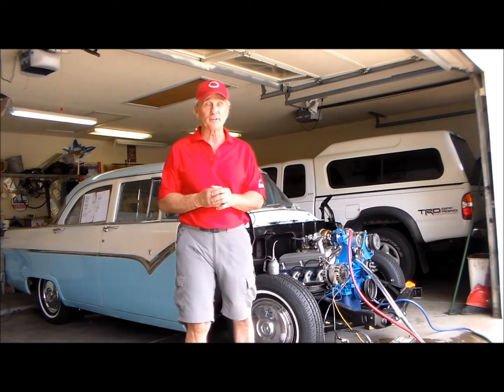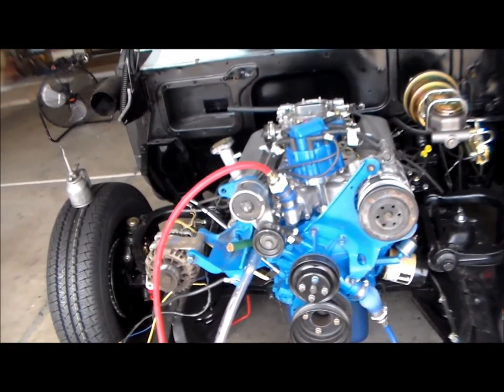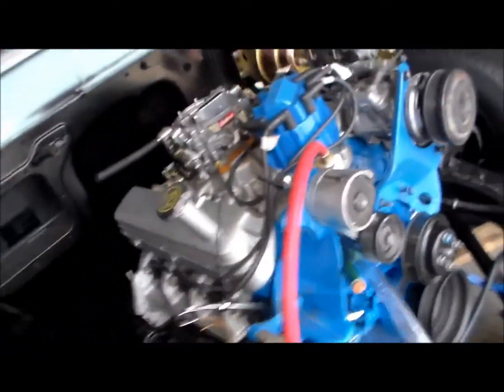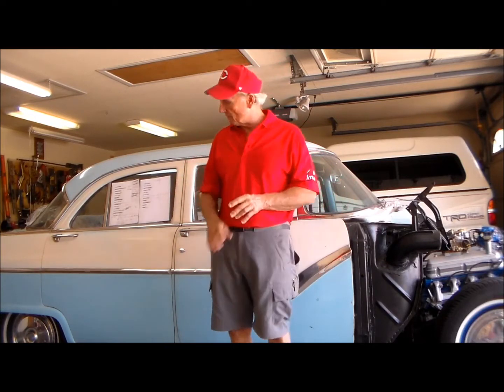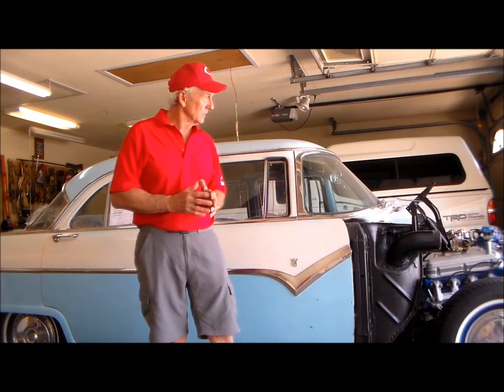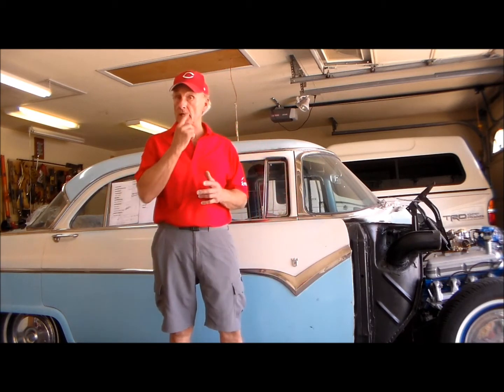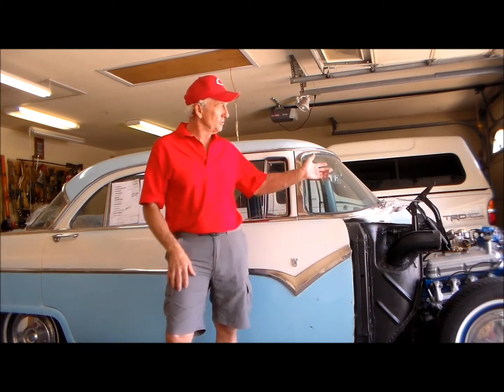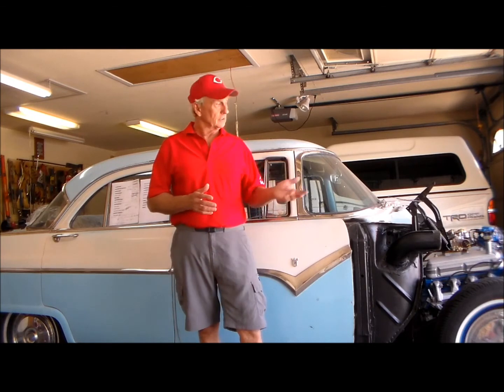55 Ford Rebuild Engine Start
55 Ford Fairlane Rebuild Engine Start